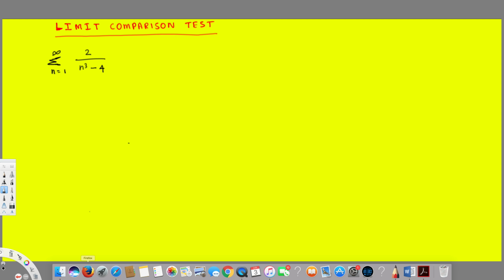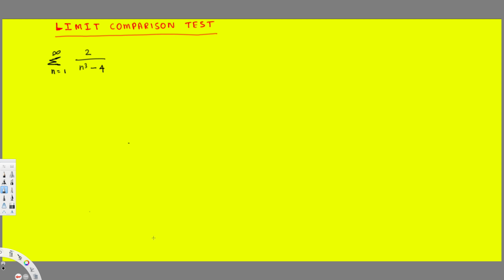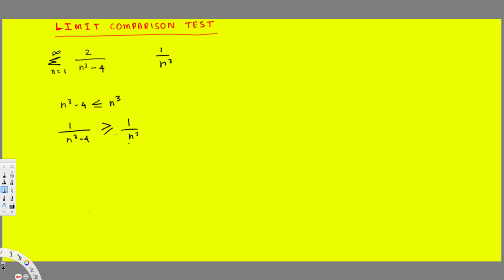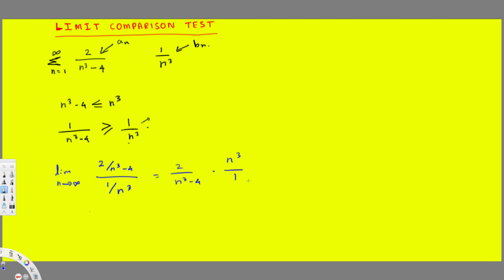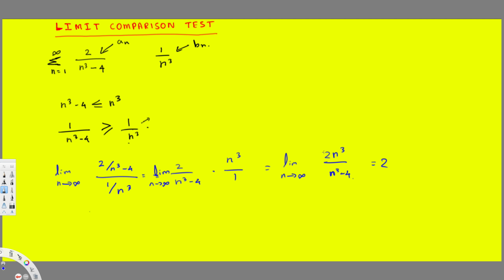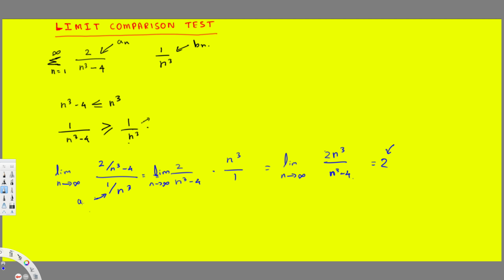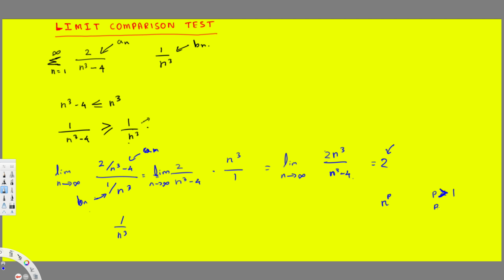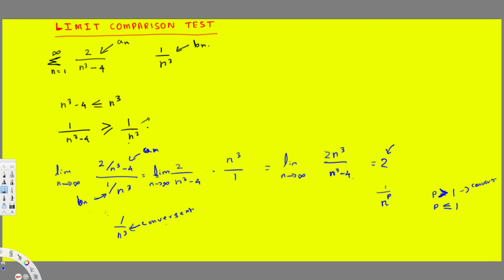Limit Comparison Test - Integral Calculus